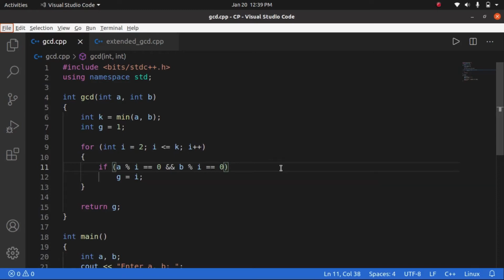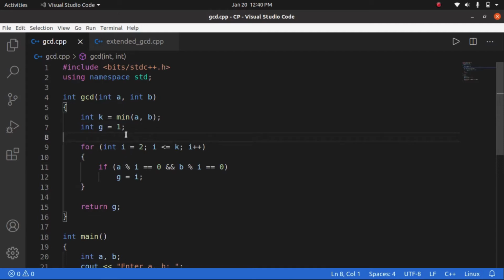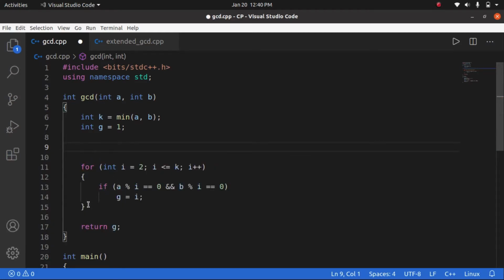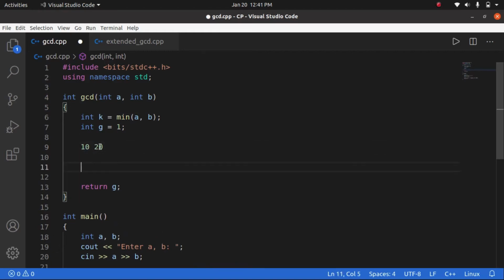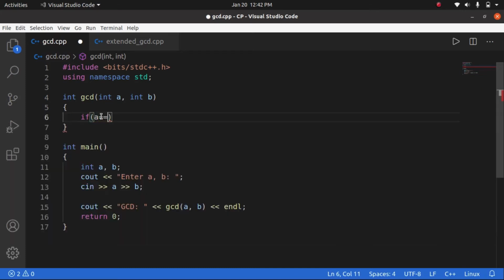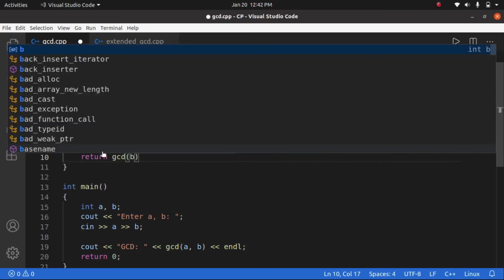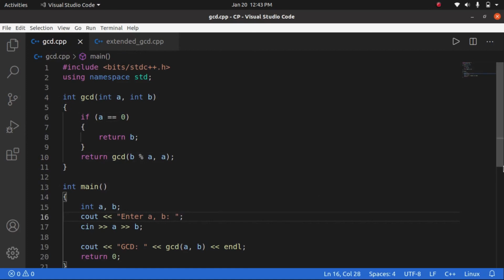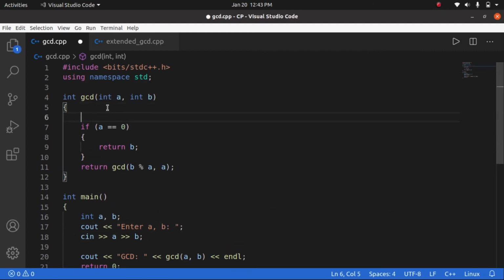Find GCD by Eculidean Algorithm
Hello everyone,
In this video, we will see how to find gcd by Eculidean method that is mathematical algorithm which improves the brute force linear solution to logarithmic solution.

Hope you like it. Happy Coding!!